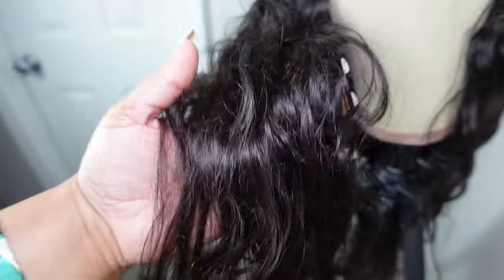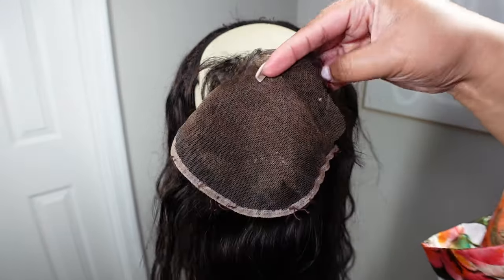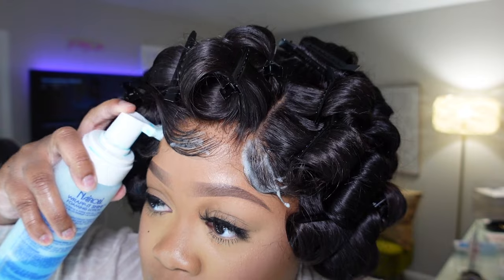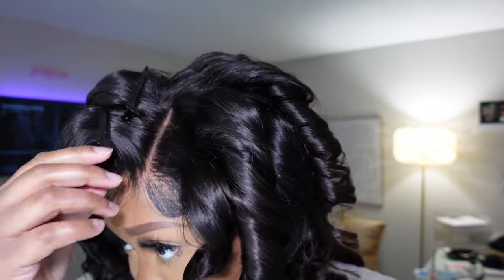1 YEAR UPDATE AFFORDABLE AMAZON PRIME HAIR BUNDLES AND CLOSURE | Worth The Money??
1 YEAR UPDATE AFFORDABLE AMAZON PRIME HAIR BUNDLES AND CLOSURE | Worth The Money??

Bundles 24” 26” 28”
Bundle 28”
Hair Clips
Ecostyler Gel
Nairobi Foam Wrap
Marcel Iron (old and barely working from hair school kit)
Flat Iron Spray
Garnier Fructis Hairspray Ultra Strong Hold
Wig Head
Wig Stand

Amazon Storefront (follow me ✨)

✨Click the link to try ‼️ Amazon Prime for 30 days, FREE
For 30 days you can shop stream and save instantly. Some of my favorite movies are on Amazon video and you can get them all free with Amazon Prime.

✨ Did you know Amazon has registries ‼️
Having a baby?
Planning a wedding?

You get discounts and can add items from any websites. Make your list and send it out.
This is great for out of town family and friends, they can send these items right to your front door.

FILMING EQUIPMENT 🎬

Canon 90D
Sony ZV-1
Ring Lights
GVM Lights
Fill Lights
Camera Tripods
Phone Tripod